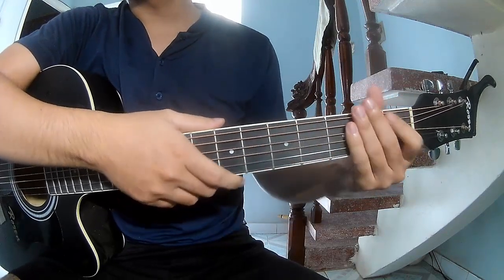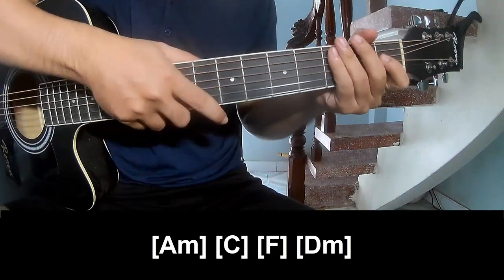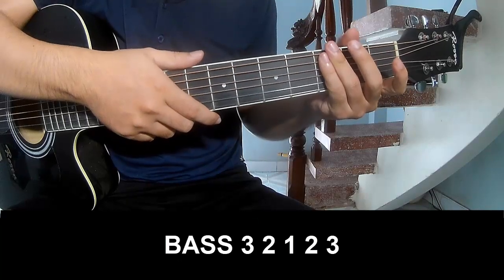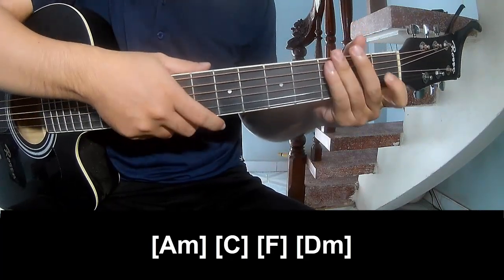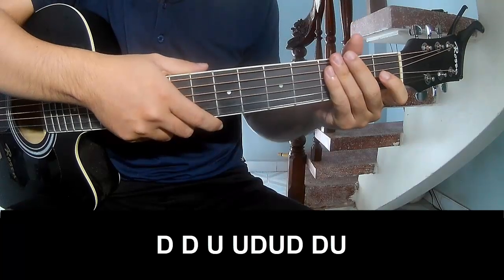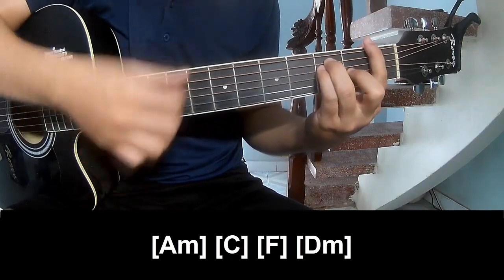How To Play Guitar Different Kind Of Beautiful By Alec Benjamin Version 2